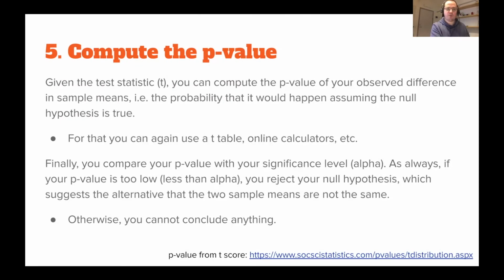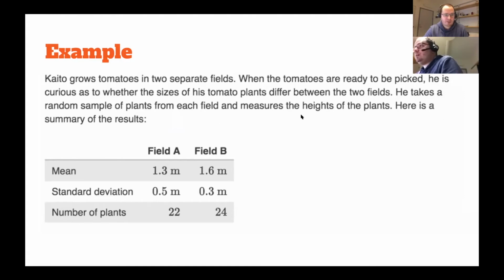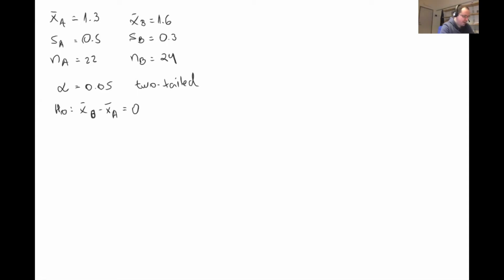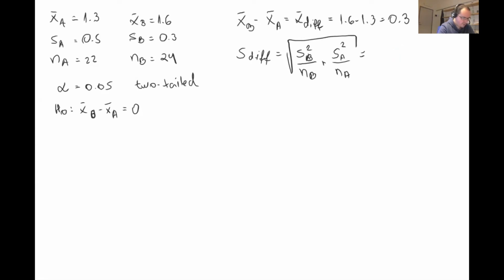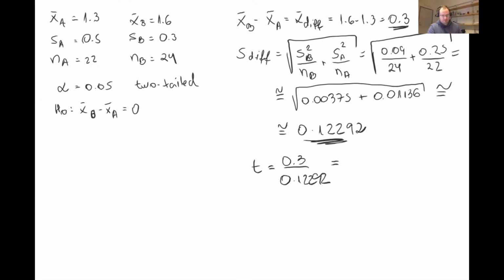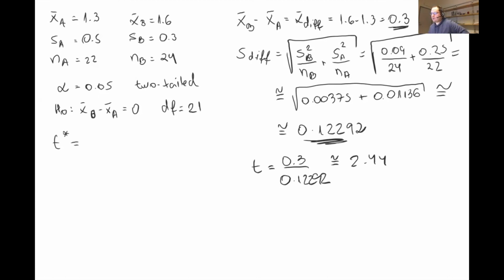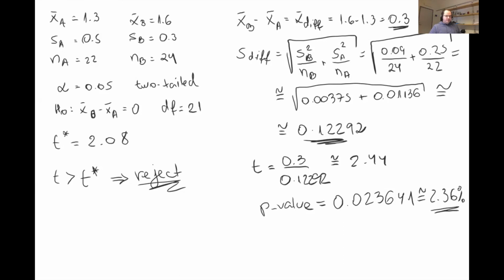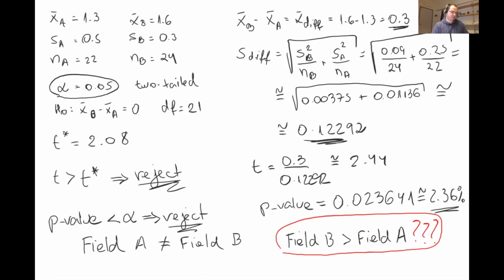2ME301 Lecture4 Part4